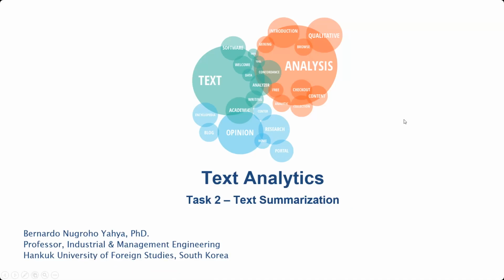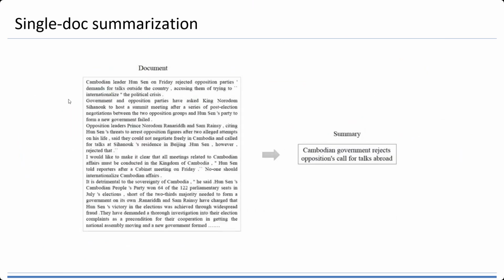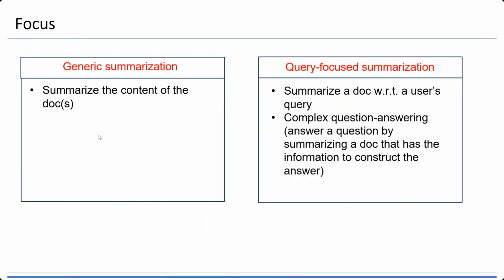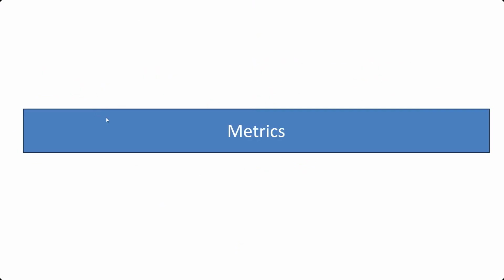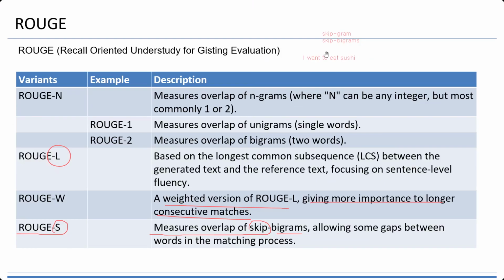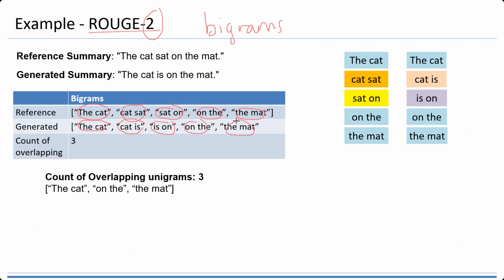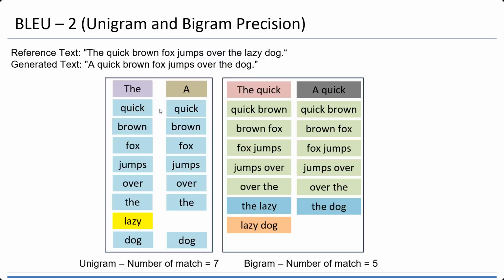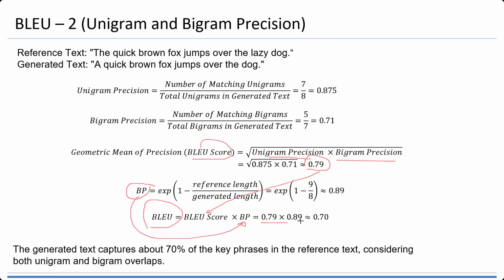20241031 - TA - Text Summarization - 01